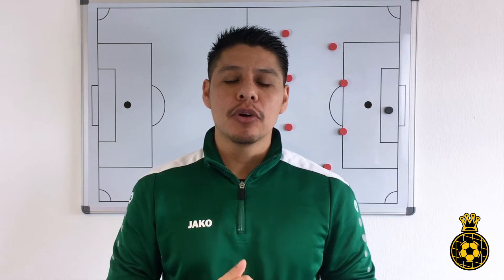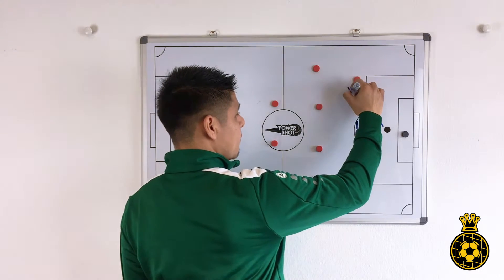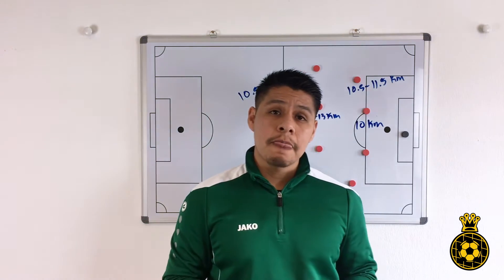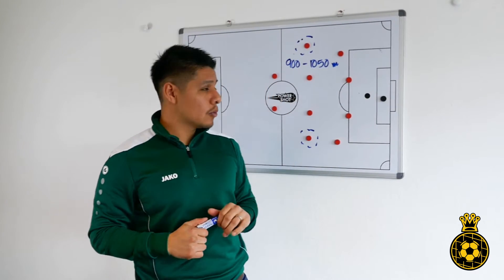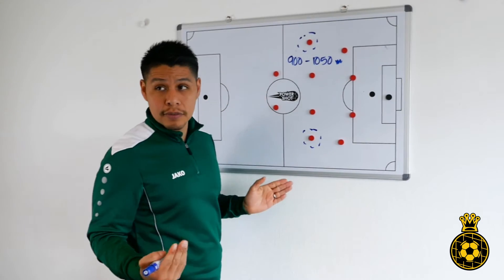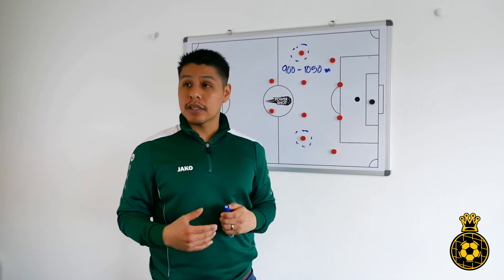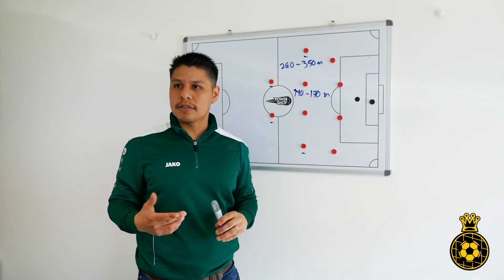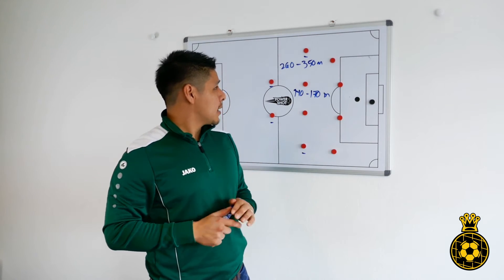SOCCER Running Demands by Position! Which position requires the most running?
Which soccer position requires more running? This video exposes the running demands in soccer by position. This is meant to be an informational video so that coaches and players to note of the differences between positions.

Different soccer positions require different physical demands and different actions. This video is only scratching the surface in this area of the sport.

I hope you guys enjoy the video. If you have any questions comments or concerns, feel free to drop a comment in the comment sections below. Remember to SUBSCRIBE and if you enjoyed the video, hit that LIKE button and turn on your NOTIFICATIONS so that you get notified every time I come out with a new video.